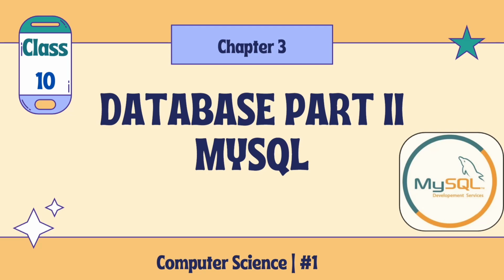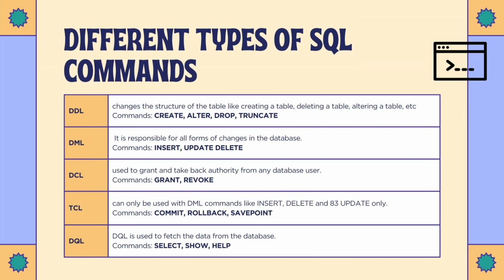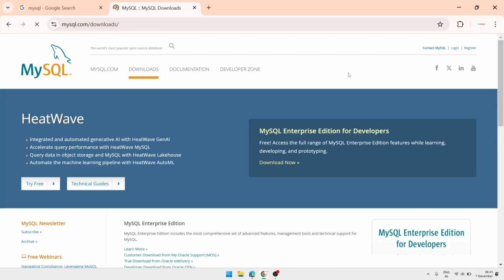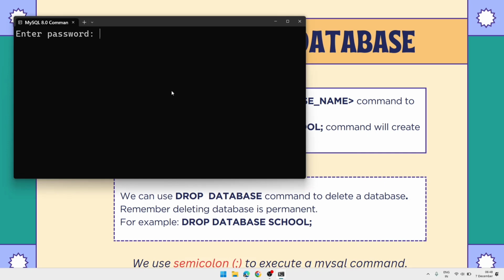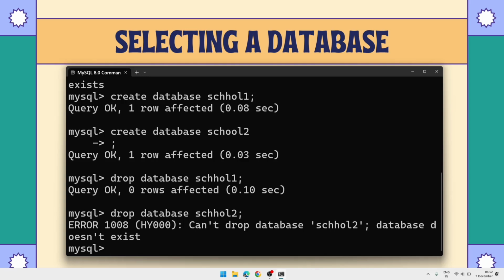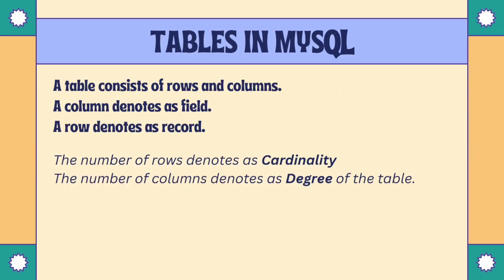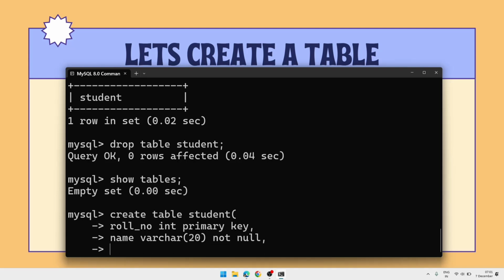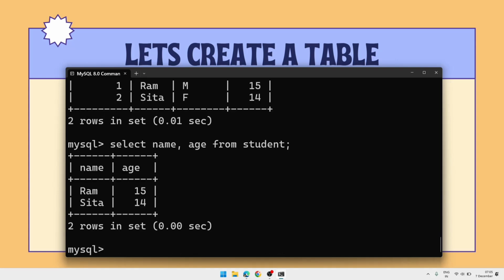SEBA Class 10 | Chapter 3 Database Part II | MySQL Explained in English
Learn MySQL concepts from Chapter 3 (Database Part II) for SEBA Class 10 in this easy-to-understand tutorial. This video covers:

Essential MySQL commands

How to create, modify, and manage databases
Perfect for Class 10 students looking to ace their exams with clear and concise explanations.

💡 Topics Covered:

1. Basics of MySQL

2. SQL Commands

3. Creating Tables

📘 Recommended for SEBA Class 10 students.

Follow us for updates:
🎥 Channel: ItzRafiq